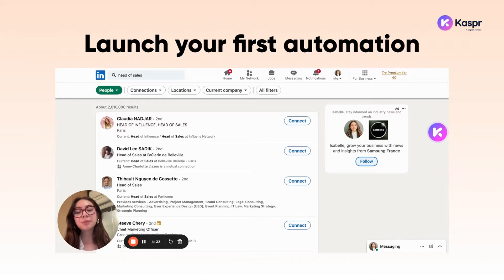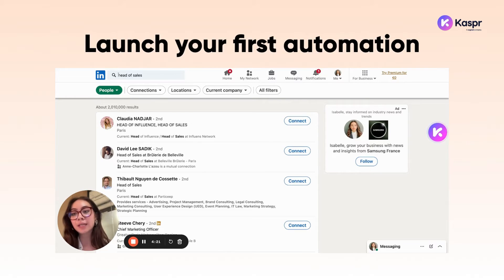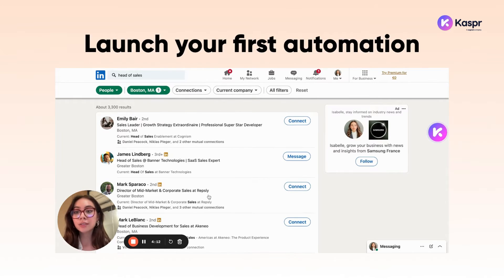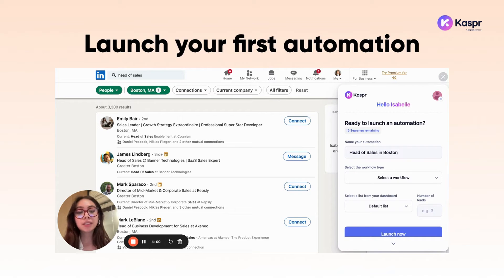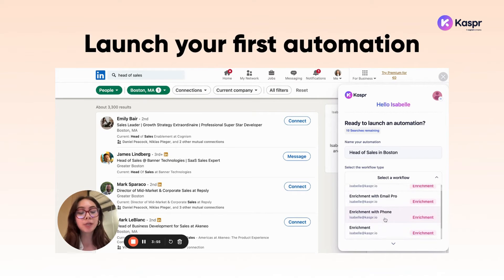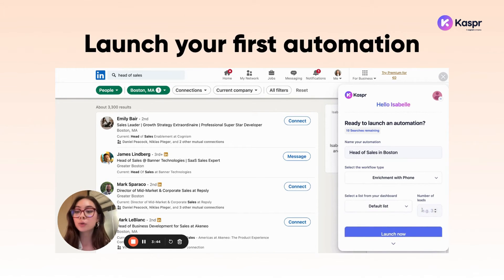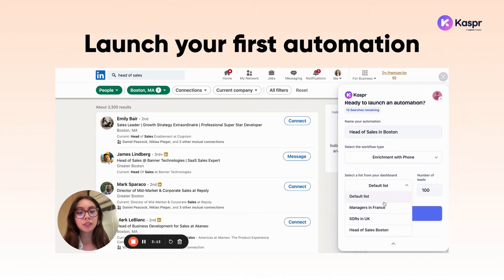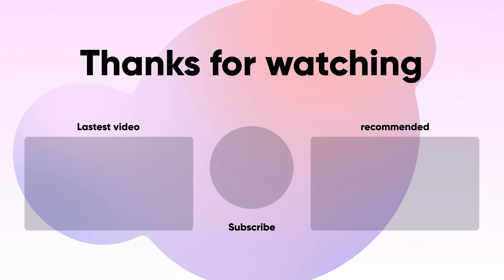How to: Launch your first automation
Here's how you can launch a sales automation with Kaspr and bulk enrich leads from a list on LinkedIn. Use our Chrome Extension to get instant access to the emails and phone numbers of people you'd like to speak to.